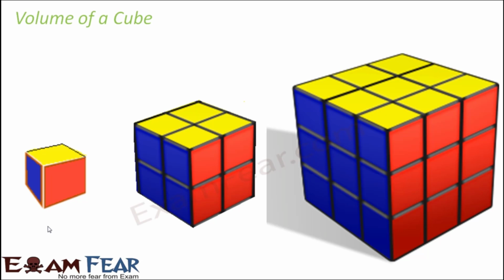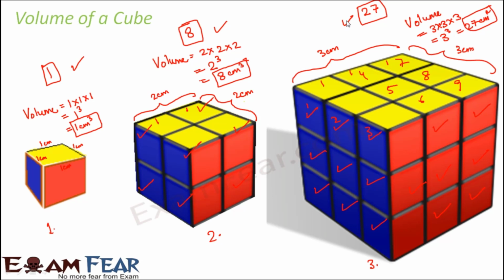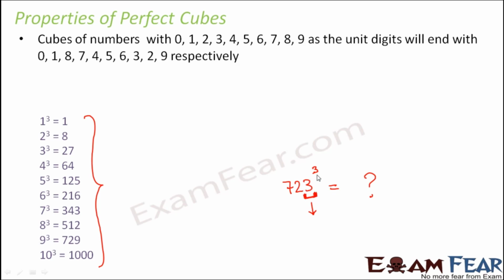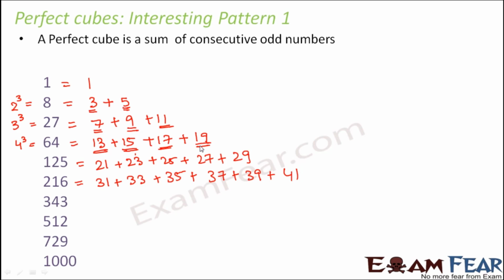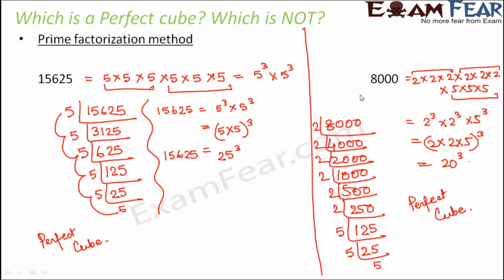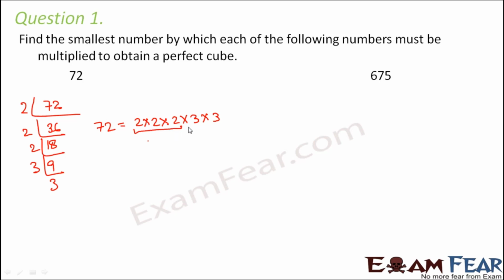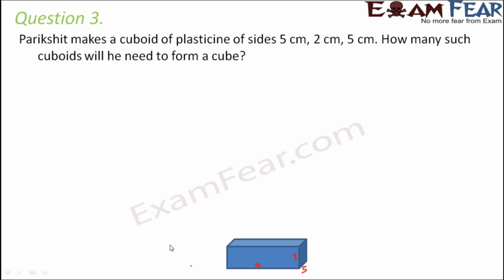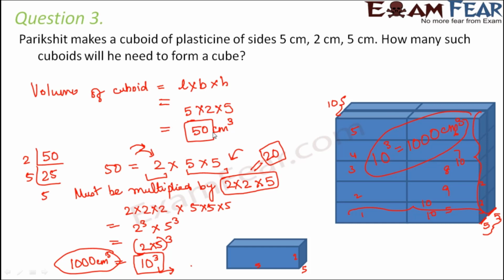Cube & Cube Roots Class 8 Maths - CBSE NCERT | Chapter 7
Timestamps:
0:00 Introduction
1:36 Volume of Cube
6:43 Cube Number
9:20 Properties of Perfect cube
13:08 Perfect Cubes: Interesting Pattern 1
16:18 Which is a perfect cube? Which is not?
24:22 Ex 7.1 Q2 (iii), (iv)
26:41 Ex 7.1 Q3 (iii), (iv)
28:22 Ex 7.1 Q4

A cube number is a number that is the product of three numbers which are the same. In other words, if you multiply a number by itself and then by itself again, the result is a cube number. The cube of a number or any other mathematical expression is denoted by a superscript 3 for example 2^3 = 8.

Watch Roshni's Tedx Talk to know more about her journey